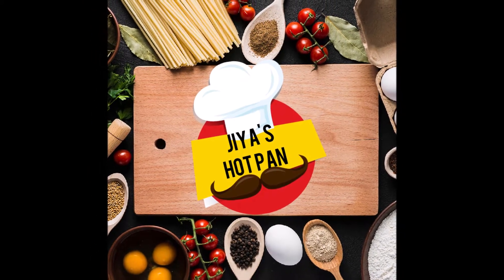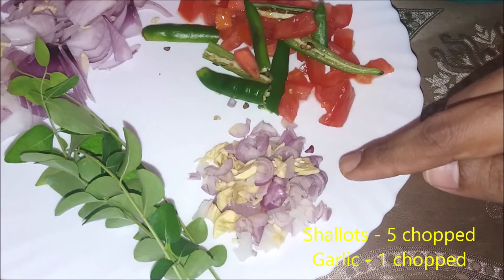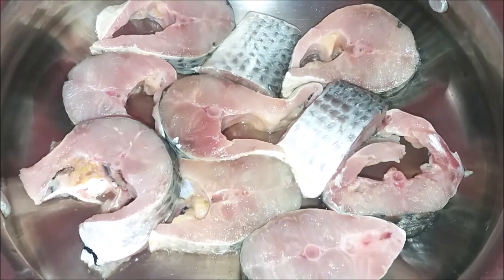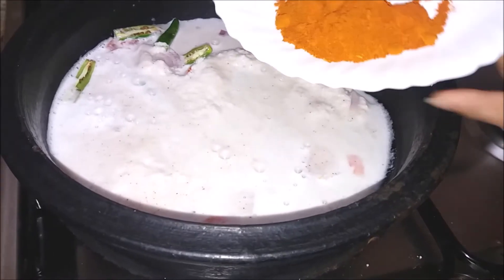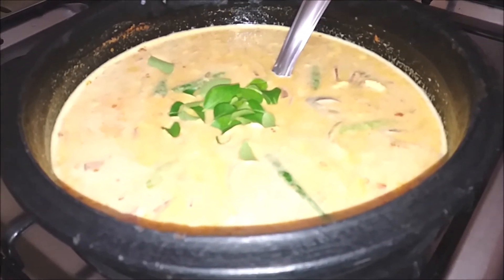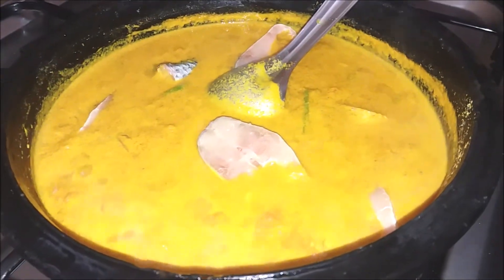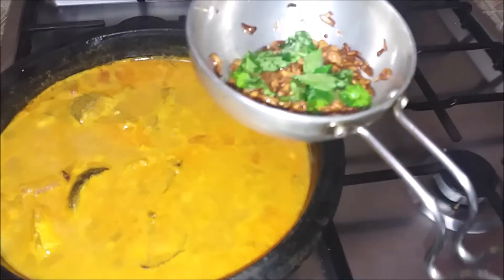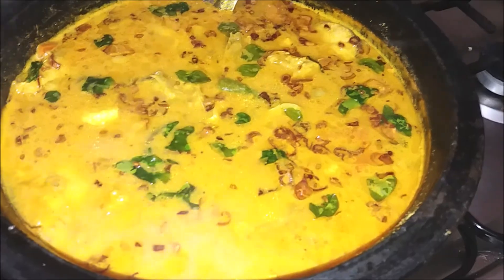Easy Kerala Fish Curry | തേങ്ങ അരച്ച് കുടംപുളി ഇട്ടു വെച്ച നാടൻ മീൻ ചട്ടികറി | Trissur Style Recipe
Trissur style easy recipe for fish curry - coconut based fish curry prepared in Clay pot
Kerala fish curry suitable for meals
തേങ്ങ അരച്ച് കുടംപുളി ഇട്ടു വെച്ച നാടൻ രുചിയൂറും മീൻ കറി
തൃശ്ശൂർ സ്റ്റൈൽ കണമ്പ് കറി